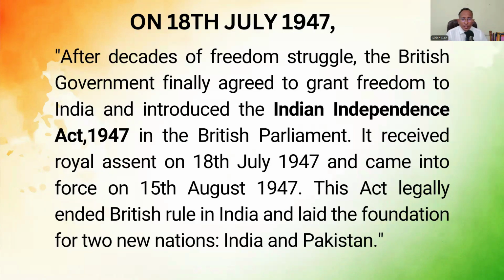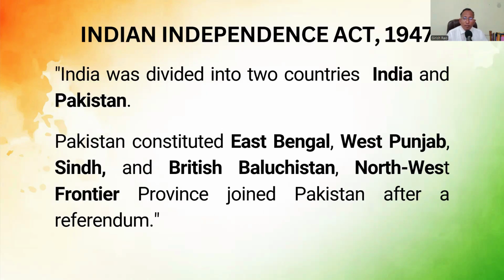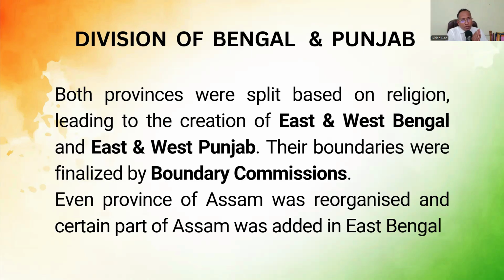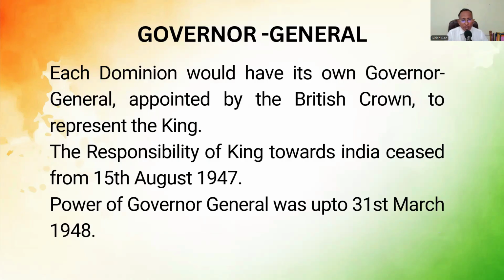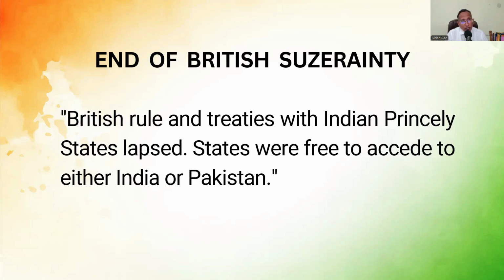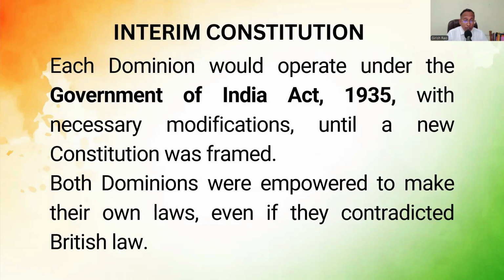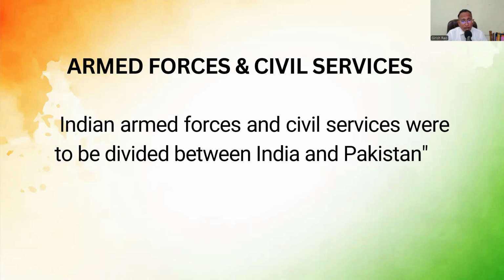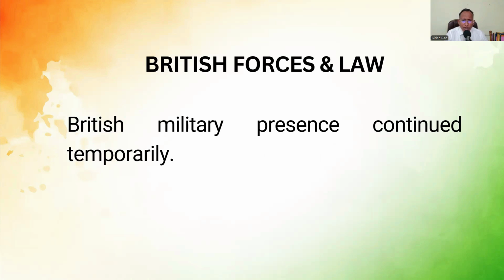Indian Independence Act, 1947: Explanation by Girish Rao, Advocate & Solicitor.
In this video, Adv Rao, explains about Indian Independence Act and how India got freedom.

Welcome to the Legal Scholar Academy. This Channel is dedicated to give you all information about the Law. Whether you're a law student, legal professional, or simply curious about how the legal system works, we cover all subject.
📚 Explore the depths of legal knowledge: Our videos cover a wide range of legal topics, from constitutional law to criminal justice, Property law, Real Estate regulation and Development Act(RERA) contract law to family law, and everything in between. We break down complex legal concepts into easy-to-understand explanations to empower you with valuable insights.
🔎 Stay Informed: Our goal is to keep you up-to-date with the latest legal developments, landmark cases, and legal reforms. We provide in-depth analysis and explanations, helping you navigate the legal landscape with confidence.
🤝 Join the Legal Scholar Community: We believe that knowledge is power, and we want to build a community of legal enthusiasts, students, and experts who share their thoughts, questions, and experiences. Your feedback and engagement are essential to our channel's growth.
Whether you're looking to expand your legal knowledge, stay informed about current legal events, or simply enjoy in-depth discussions on legal topics, Legal Scholar is the channel for you.